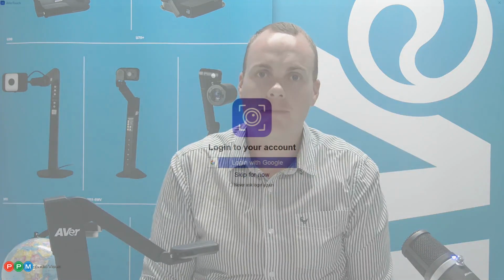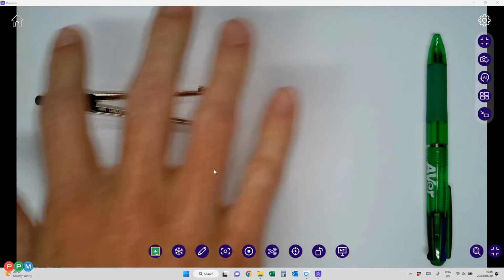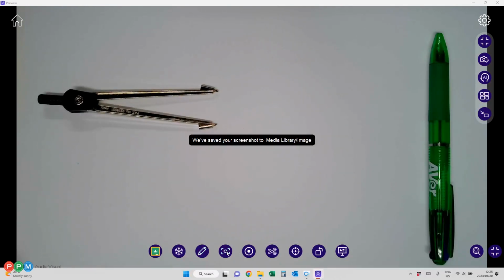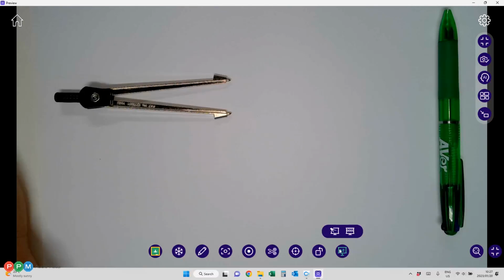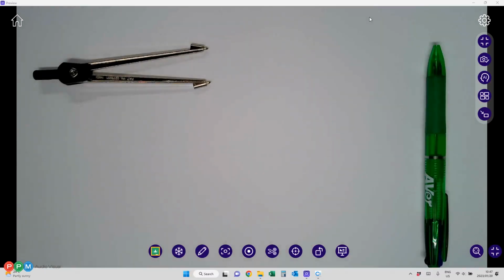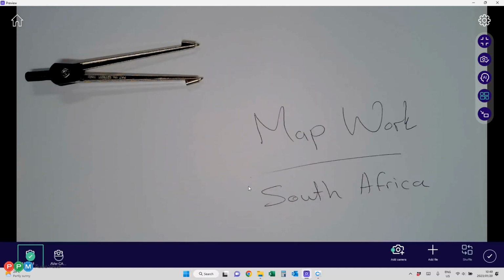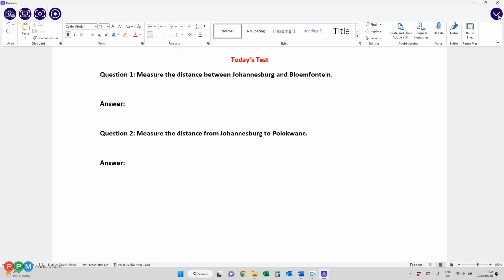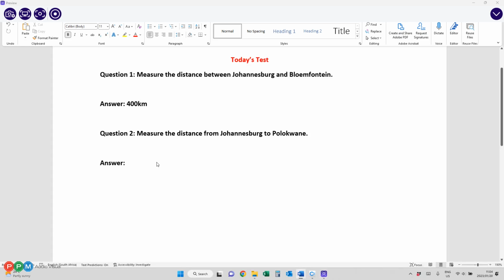AVerTouch Visualizer / Document Camera Software Demonstration